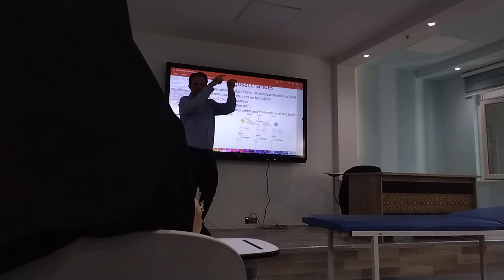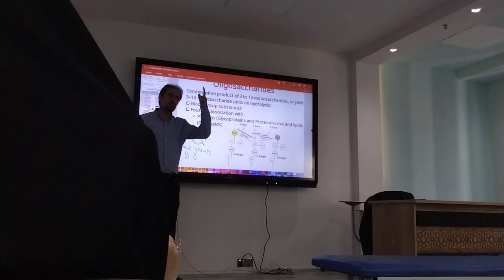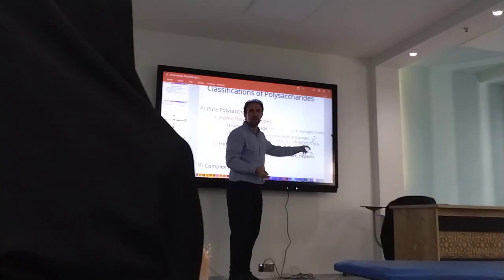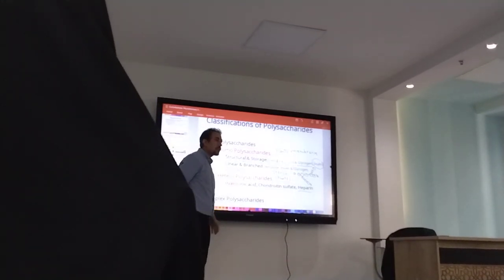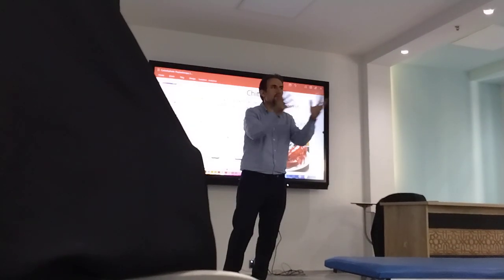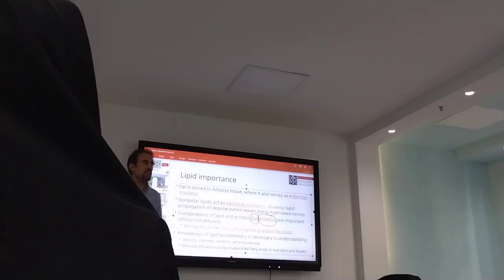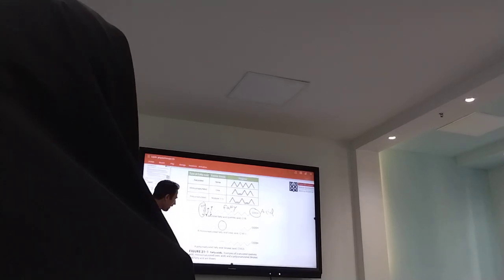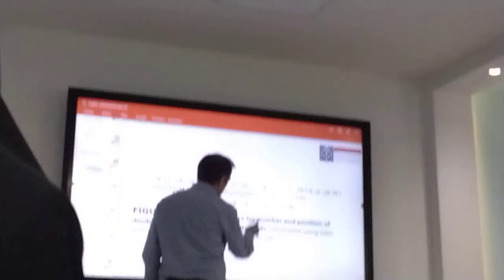محاضرة 2 Biochemistry